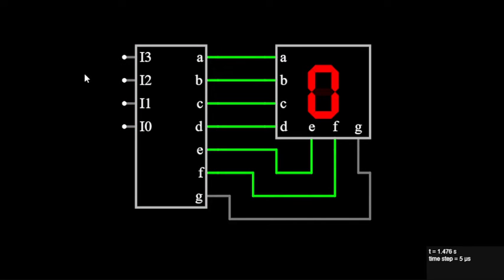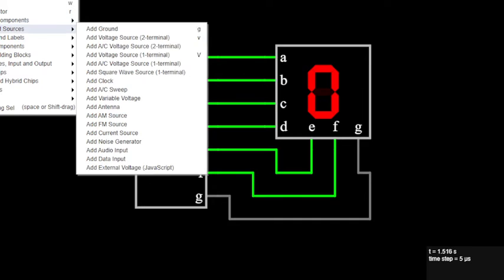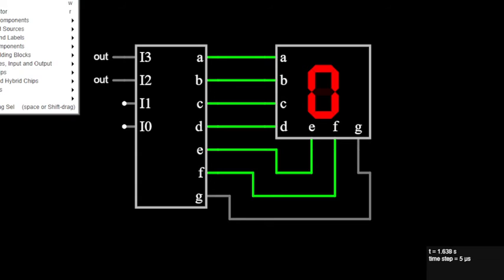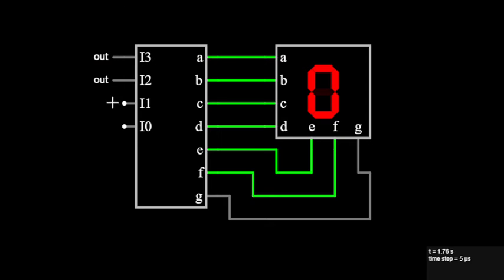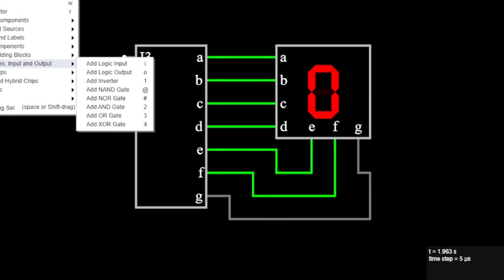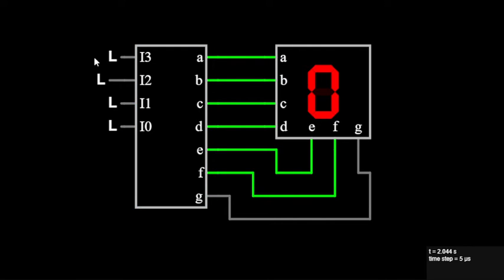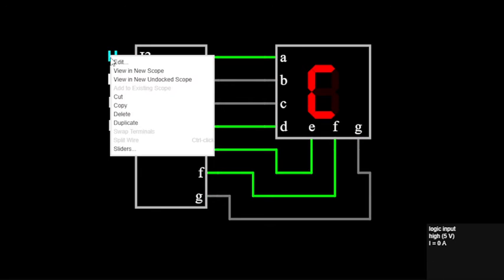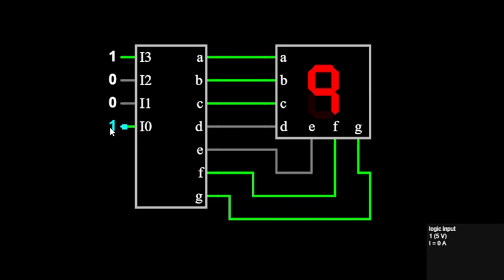7-Segment LED Decoders| Using 7-segment Decoder IC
Welcome to our in-depth guide on 7-Segment LED Decoders! Discover the inner workings of these essential components that power numerical displays in various devices. From explaining their functionality to practical demonstrations and applications, this video explores everything you need to know about 7-Segment LED Decoders. Dive into the world of binary inputs and visually captivating outputs with us!